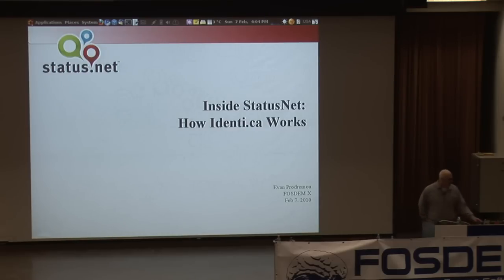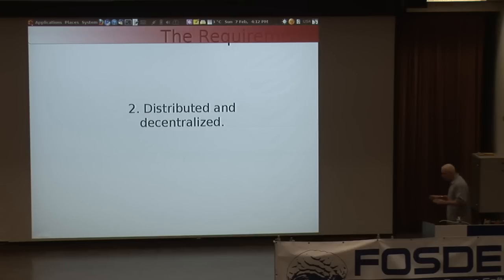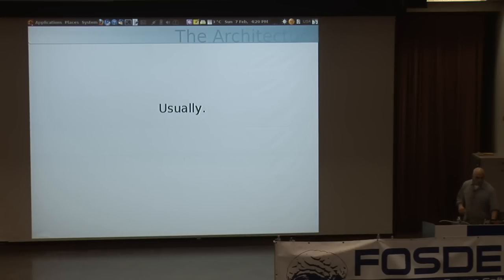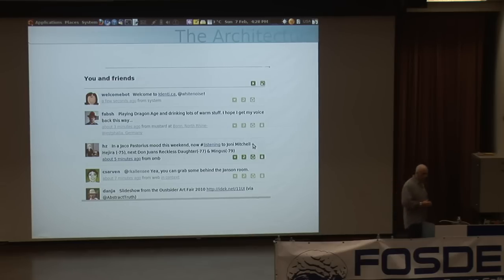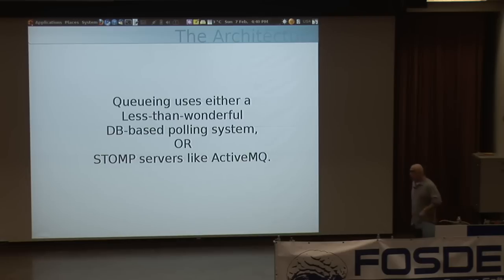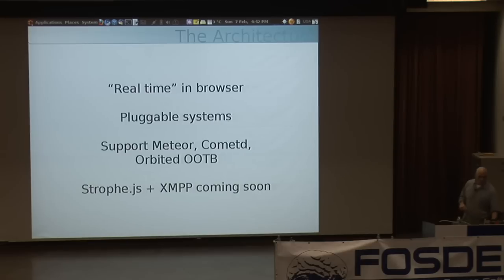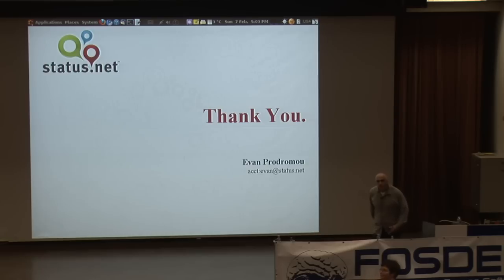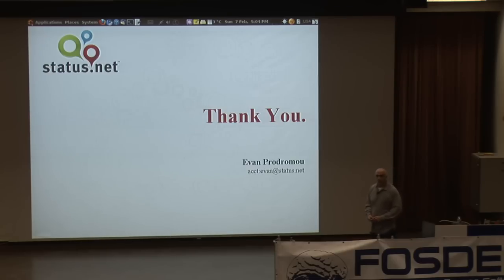Inside StatusNet: How Identi.ca Works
By Evan Prodromou

The Open Source microblogging server, StatusNet, drives thousands of sites around the Web.

The Open Source microblogging server, StatusNet, drives thousands of sites around the Web. One of the most popular is the original, Identi.ca, with over 120,000 users. Founder and lead developer of the StatusNet project and CEO of StatusNet, Inc., Evan Prodromou will discuss the deep internals of the StatusNet, tell stories about how the identi.ca site has scaled, and forecast the future of Open Source and distributed microblogging on the Web.